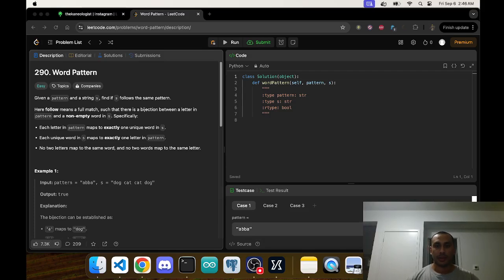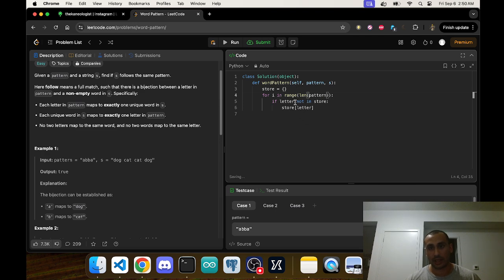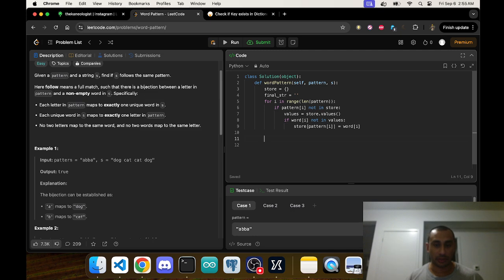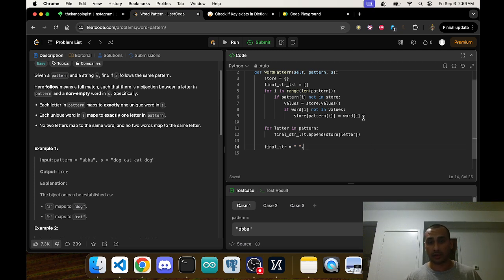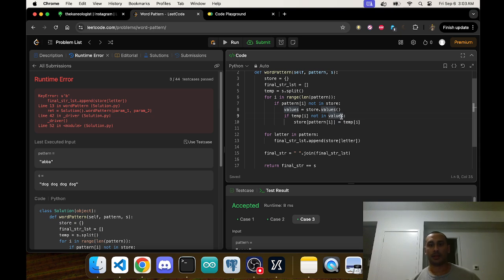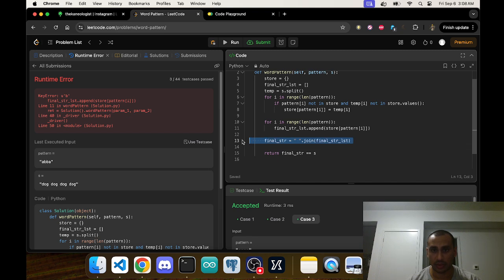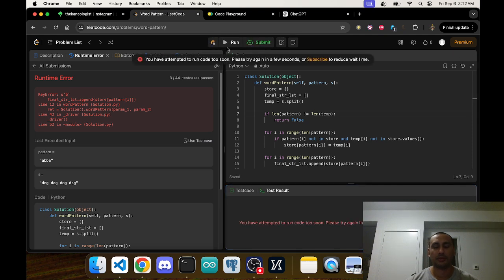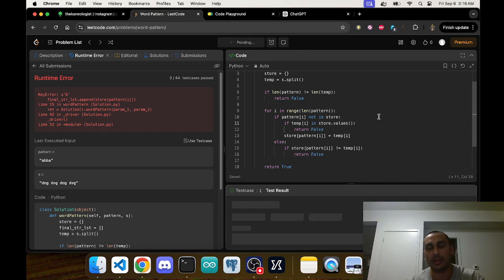Leetcode Easy - Word Pattern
Uniquely map letters in a pattern string to words in a generic string and see if mapped output matches the input string